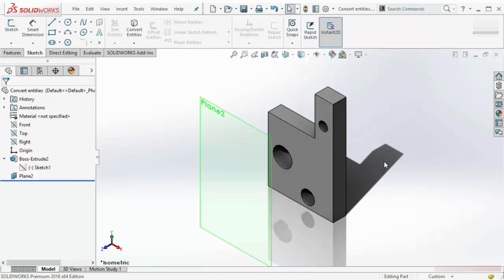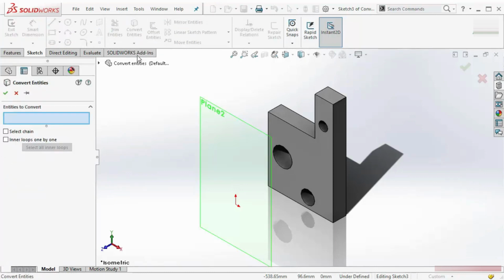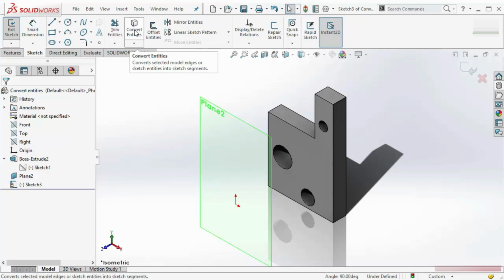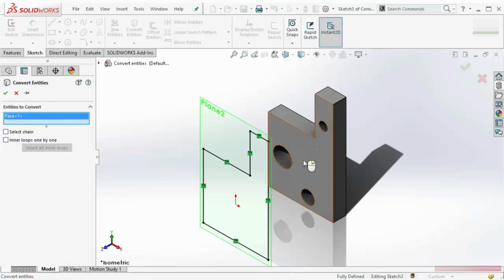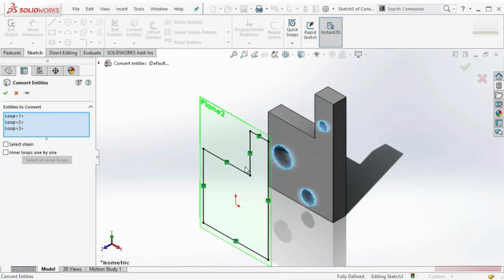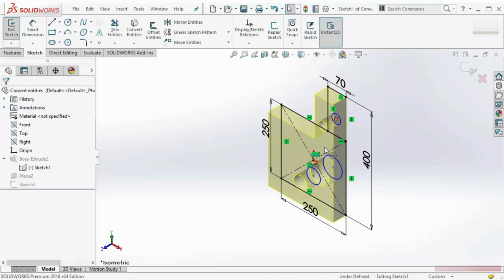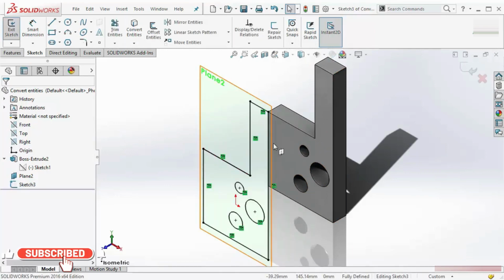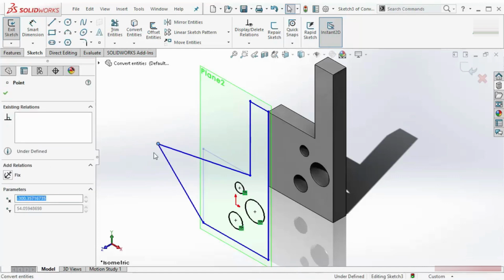Convert Entities | SolidWorks Essential | Series 38